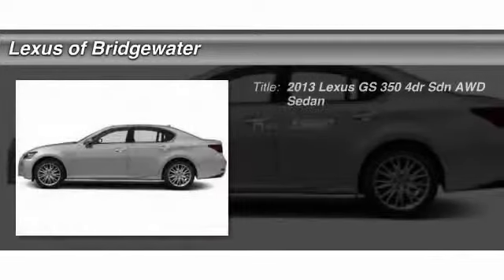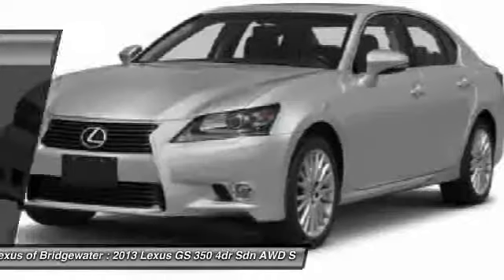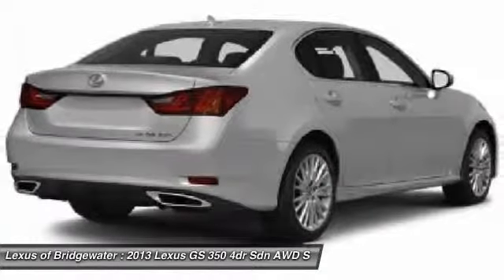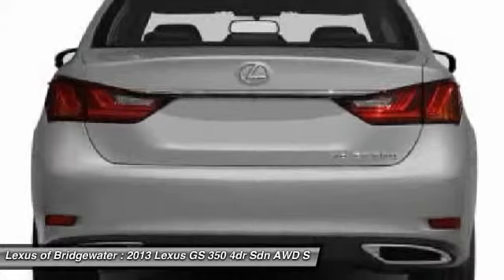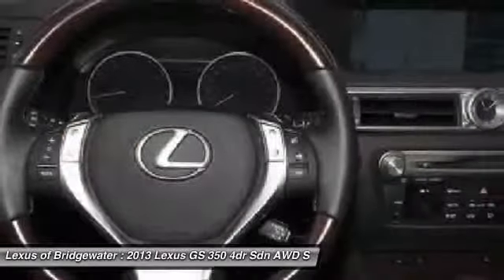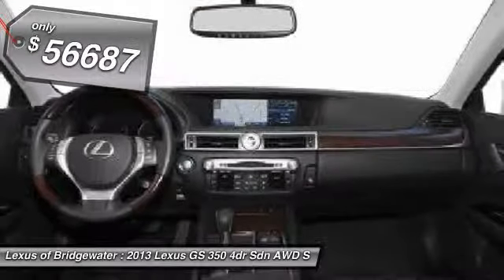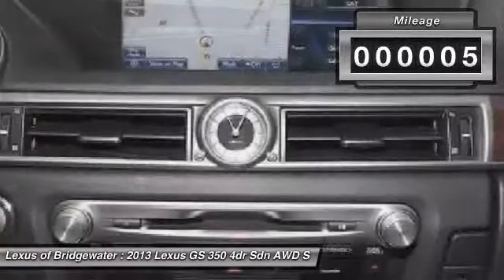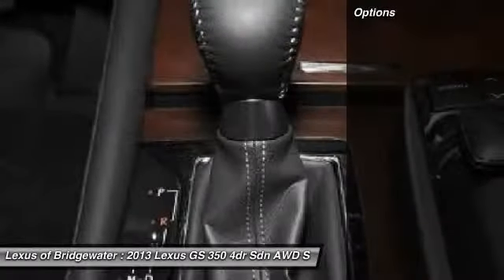2013 Lexus GS 350 4dr Sdn AWD Sedan Bridgewater NJ 08807